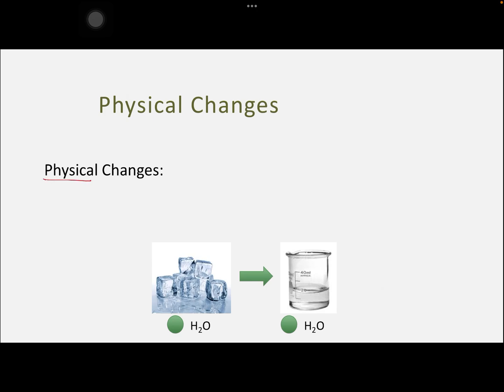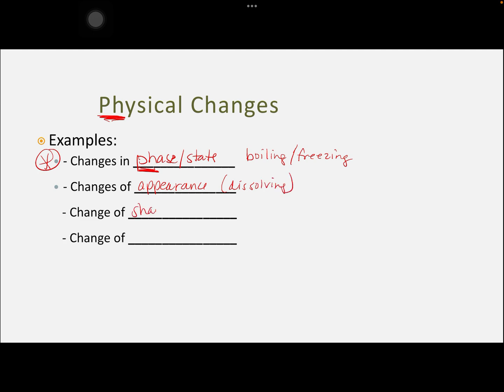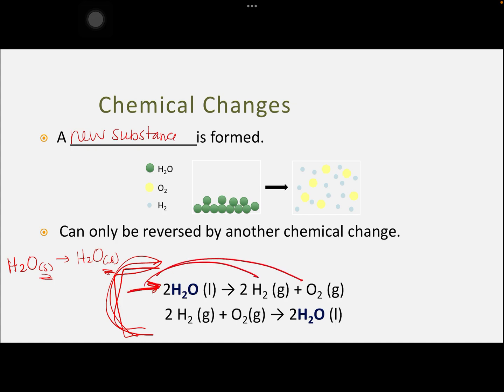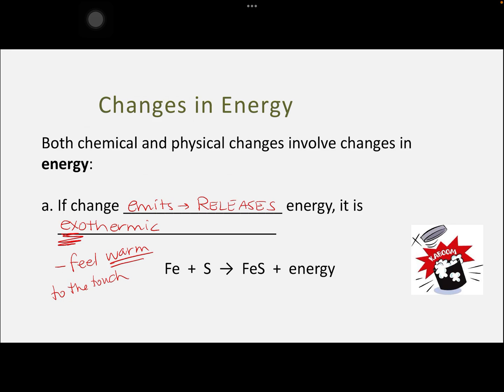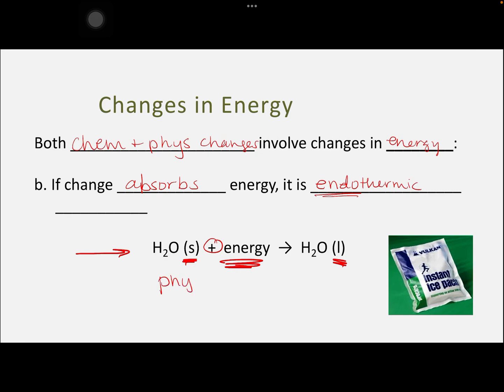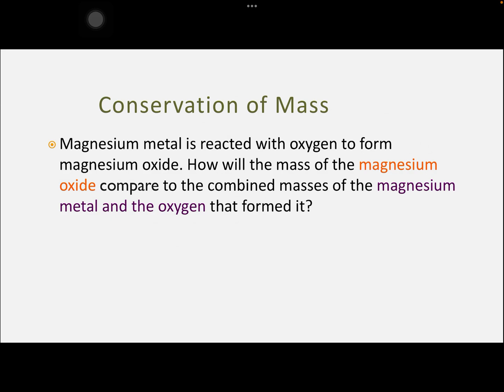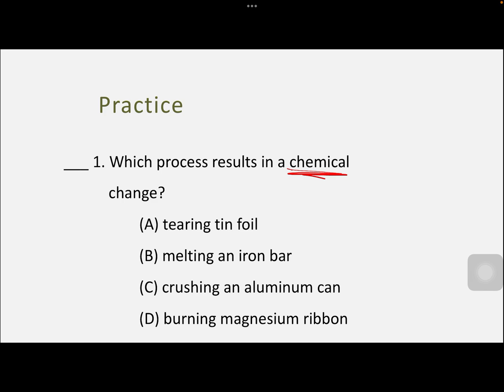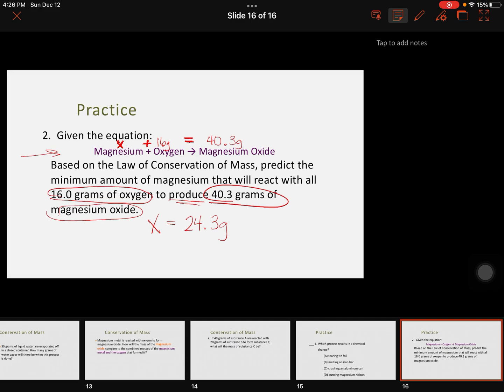Matter & Energy Lesson 4, Changes of Matter